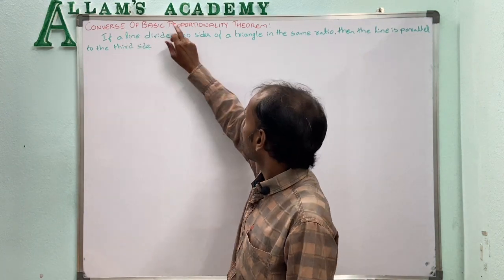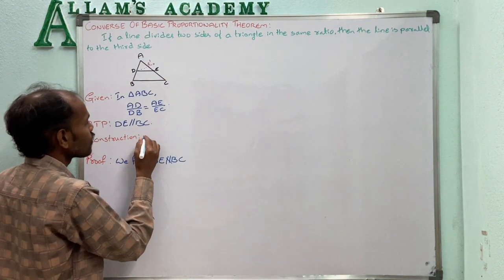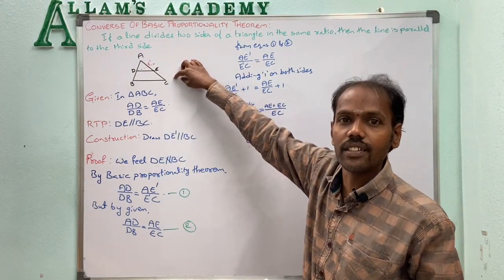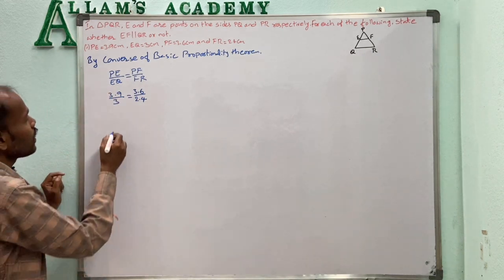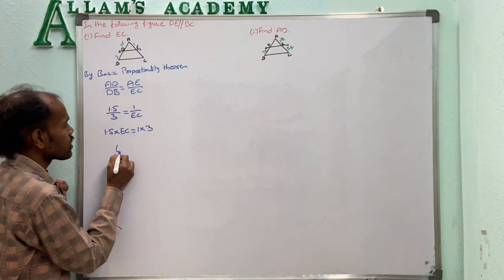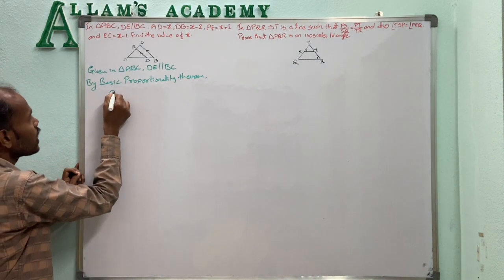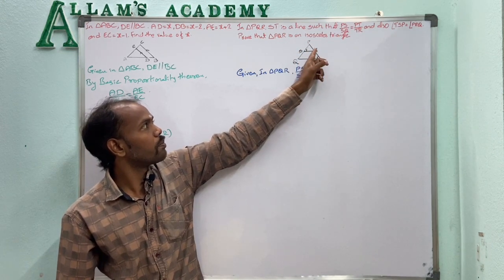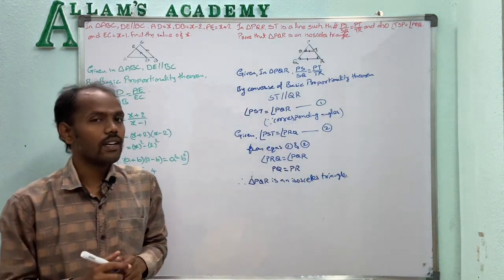Similar Triangles, Chapter-8, 10Th Mathematics, Part-2